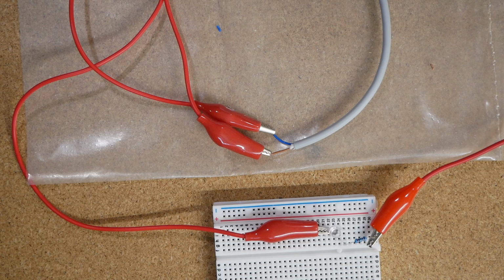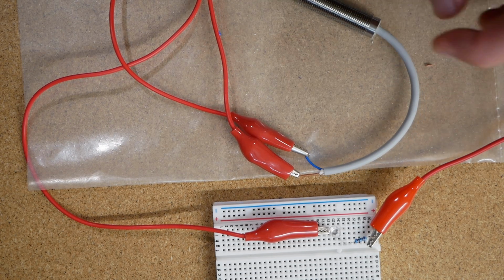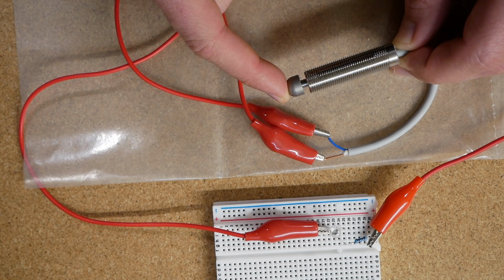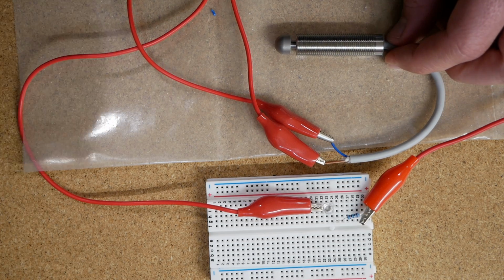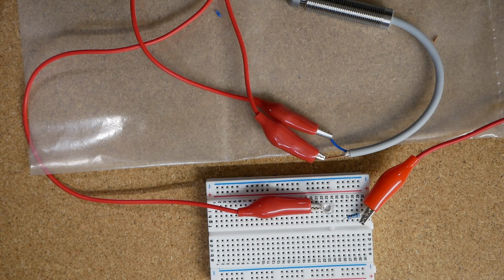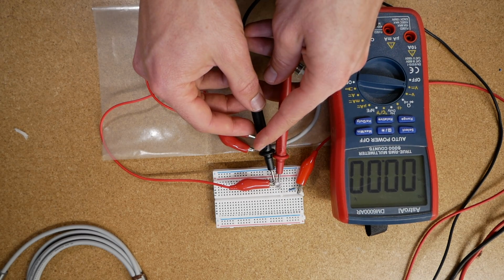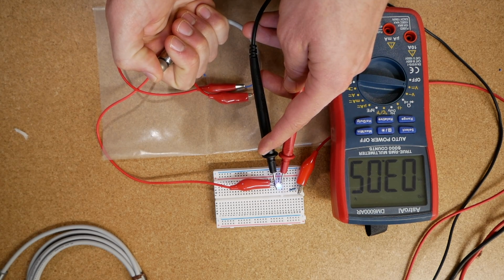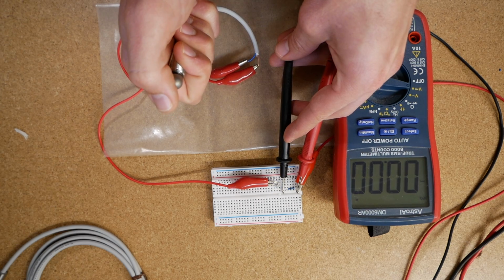How to Wire a Limit Switch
Quick video on an industrial limit switch function.